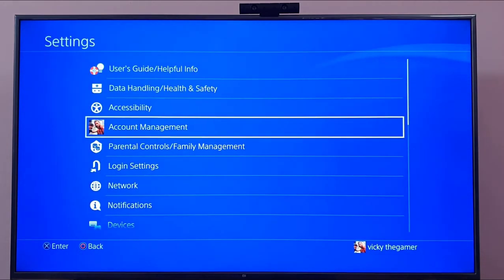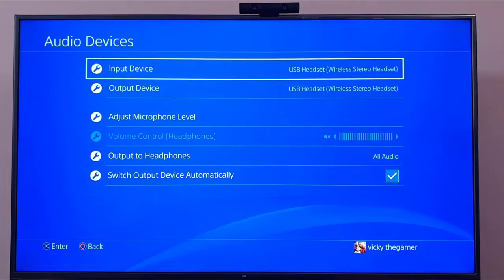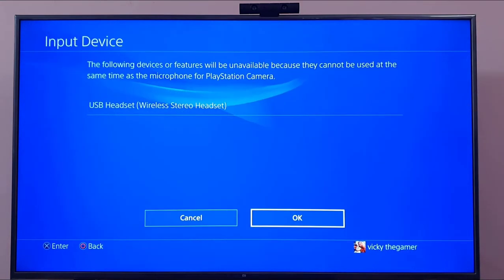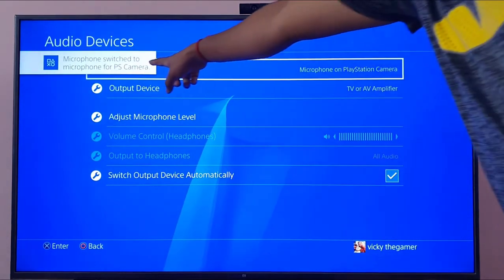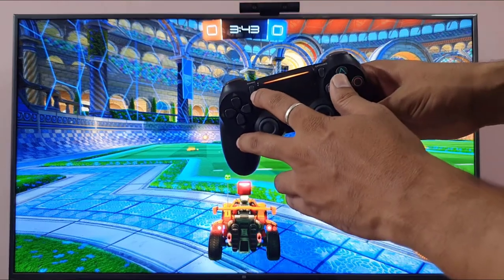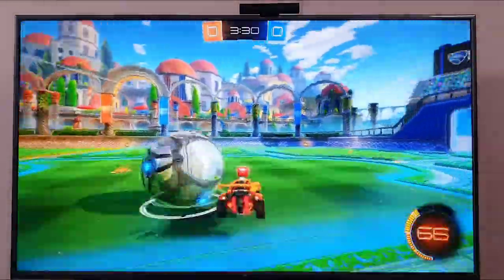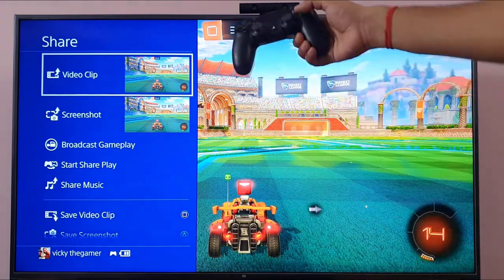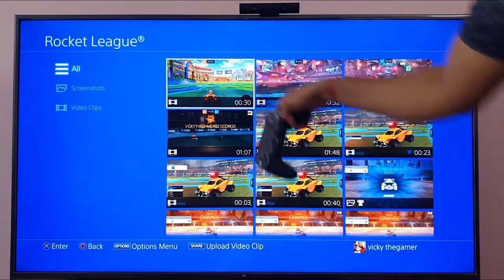How to SET your PS Camera as a Microphone Input in PS4 Console? Record your Voice / Chat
Hi Friends, in this video, i am explaining how to set your ps camera as a microphone input in ps4 console. you can record your voice while doing gameplay.

how to set ps camera microphone input in ps4,
how to set ps camera microphone input in ps4 console,
how to set ps camera as a microphone input in ps4,
how to set ps camera as a microphone ps4,
how to record your voice in ps camera microphone,
how to record voice in ps camera microphone,
record voice ps camera microphone